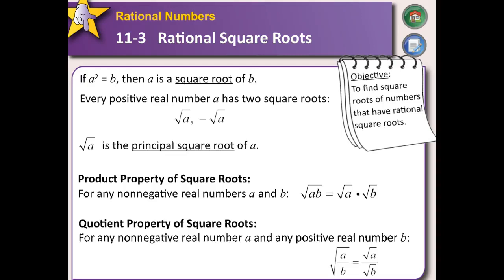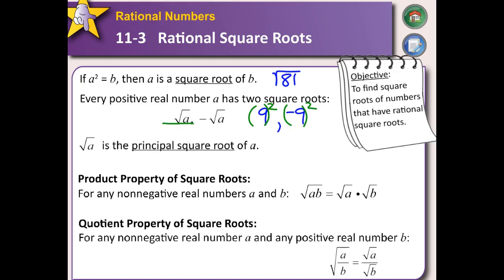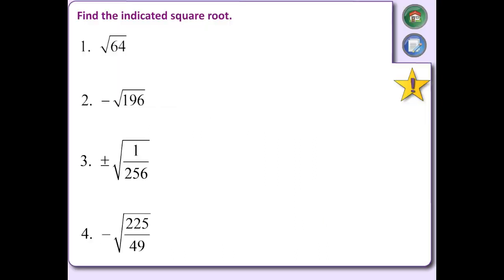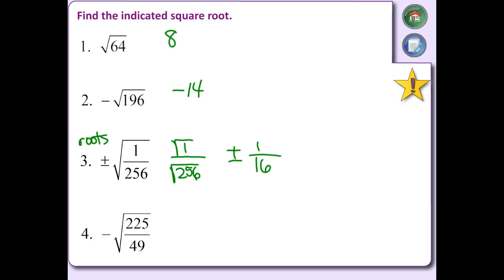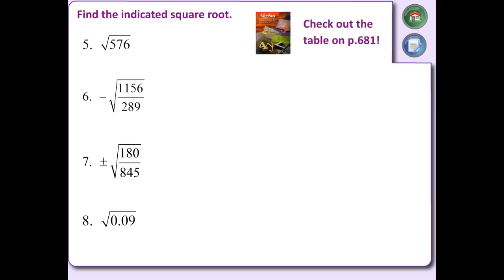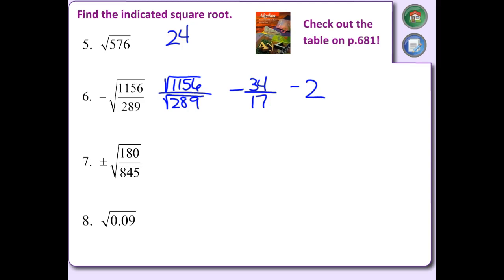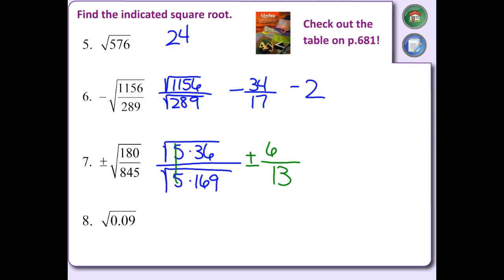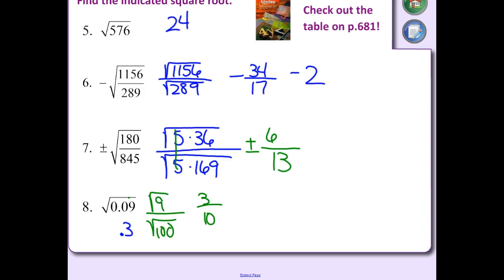11.3 Rational Square Roots